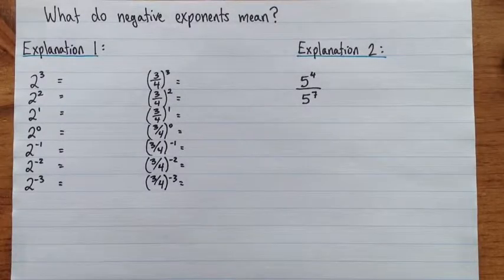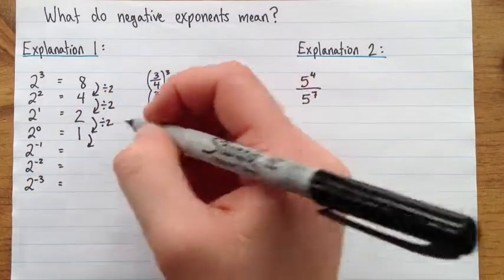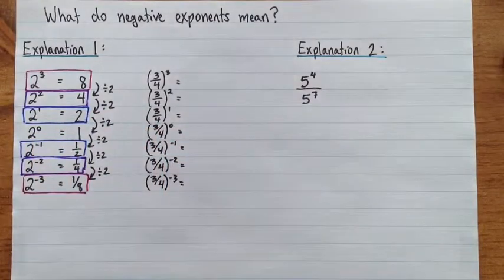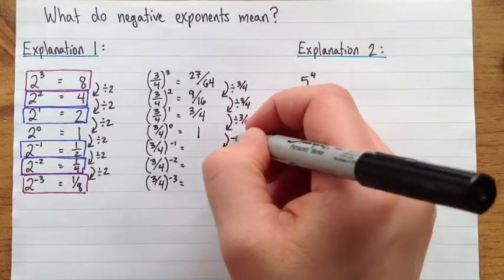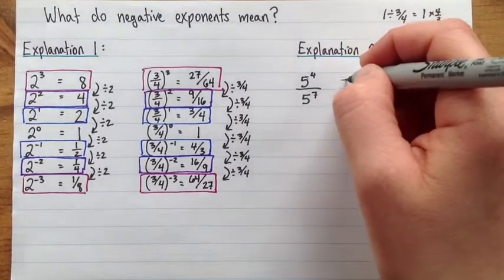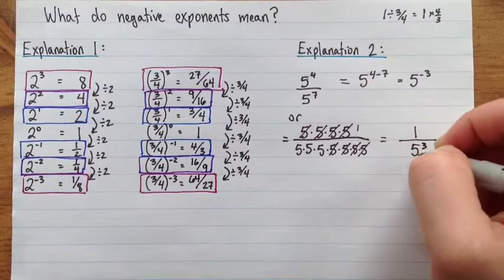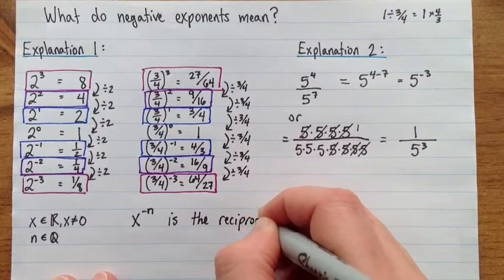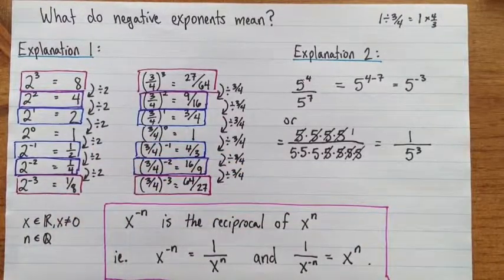Introducing negative exponents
In this video, I introduce negative exponents and show what they must mean.